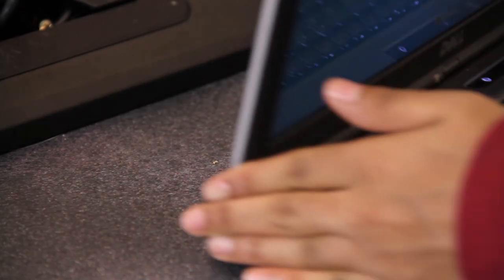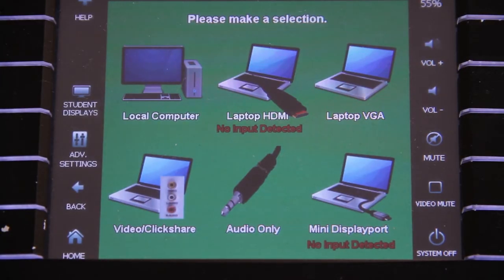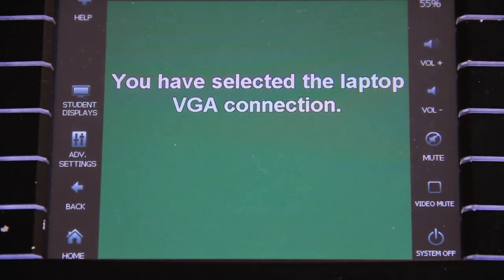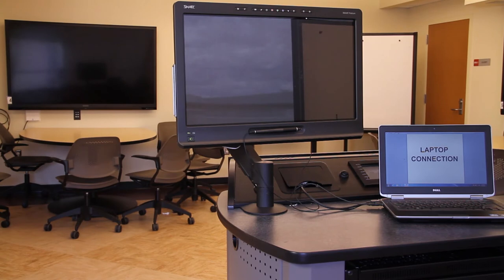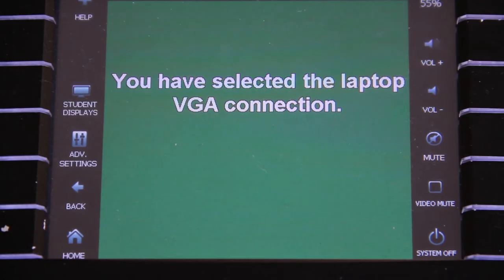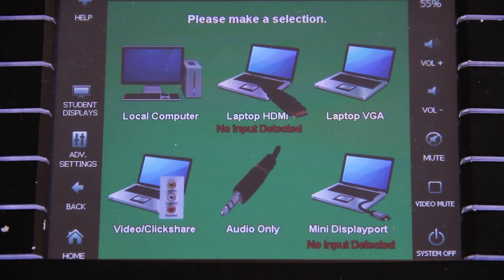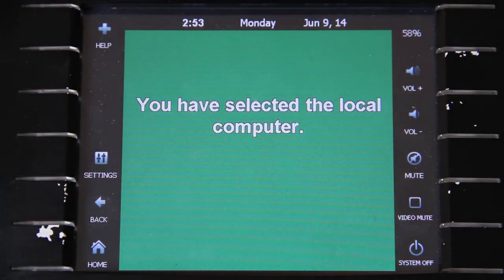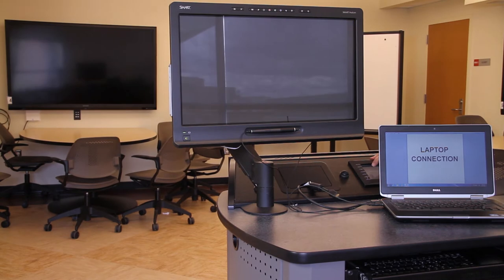WSU Classroom Media Cart - Connecting a laptop